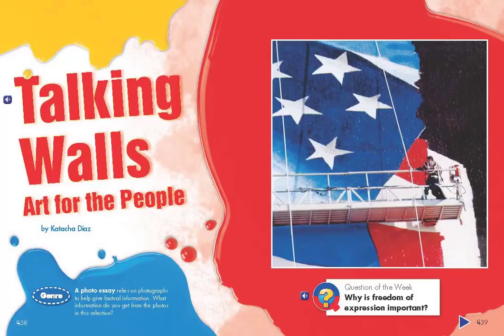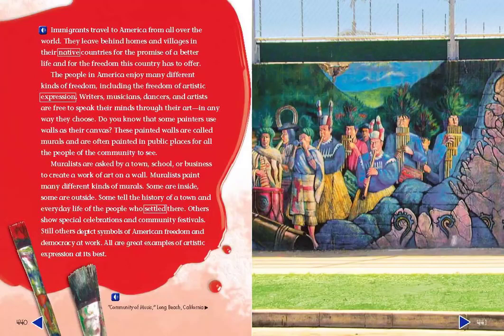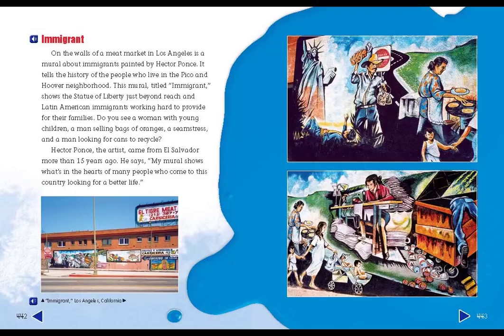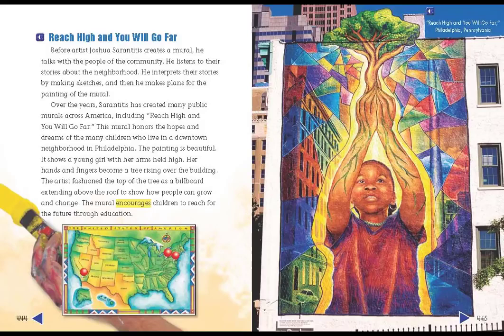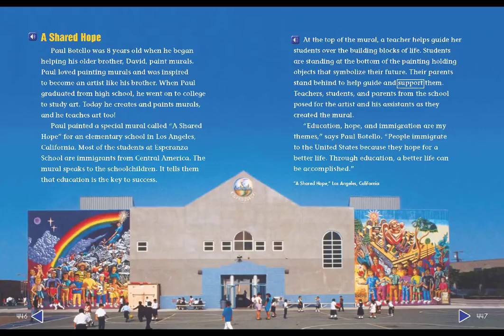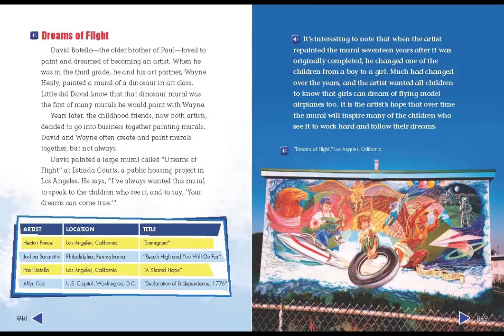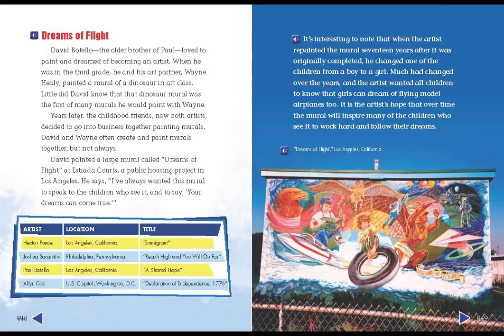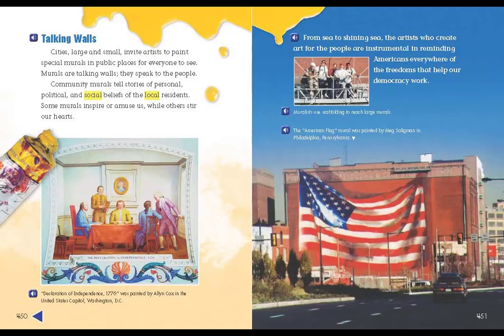Talking Walls Art for the People